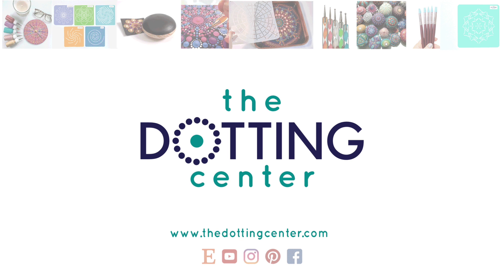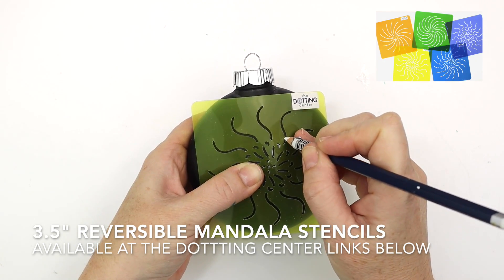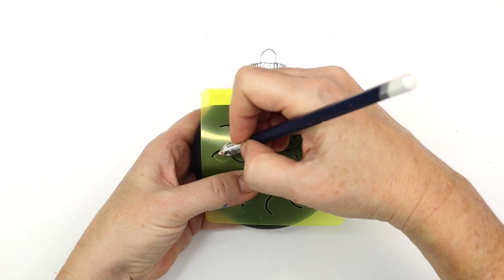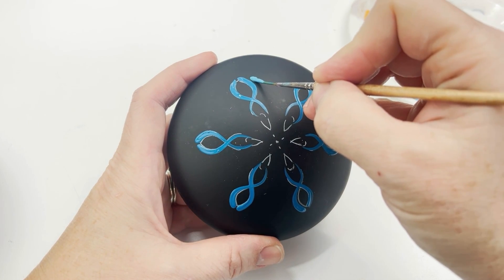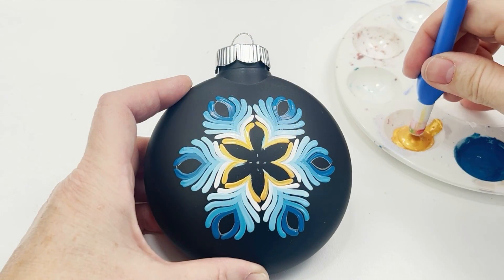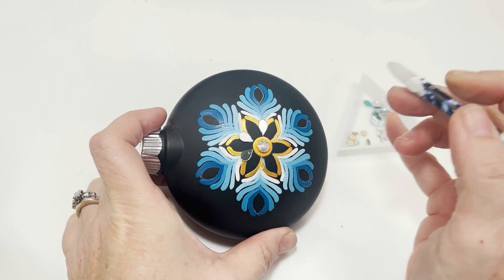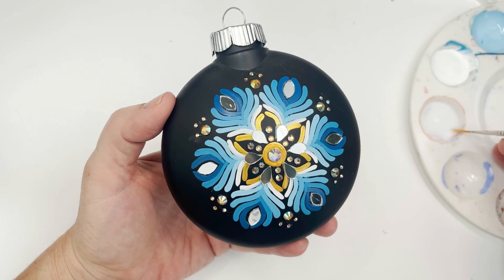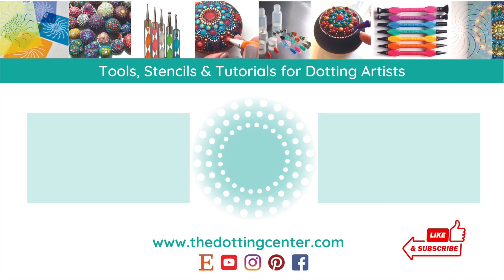Hand Painted Mandala Ornament Tutorial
Join me today in making these hand painted mandala ornaments with brushes, mirrors, and rhinestones!

Multi shaped tiny mirrors
Jerry Q liner brushes

| PAINTS USED |

Folk Art Multi-Surface - Blue Peacock (4 tints of this blue made by adding white)
Golden - Iridescent Bright Gold
DecoArt Americana - Snow

Watch:

 • Christmas Magic — Igor Khainskyi | Fr...

*Artists: YES you may reproduce my artwork, but if you share it online be sure to tag @TheDottingCenter for attribution : ) Thank you.